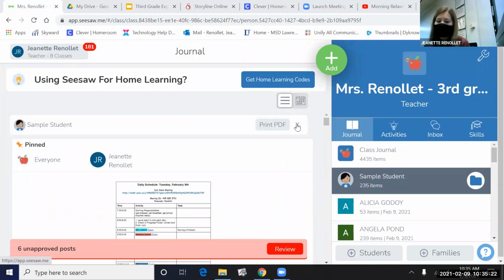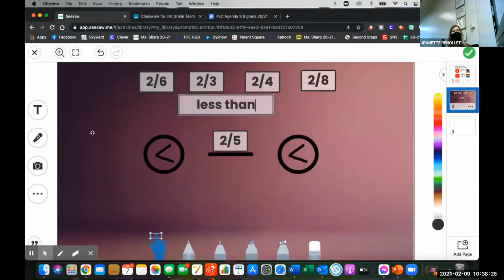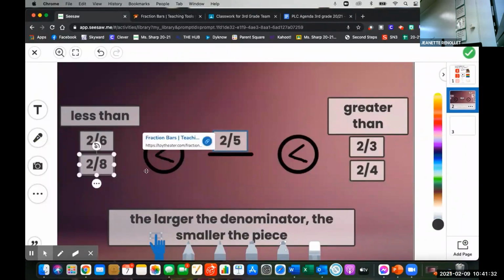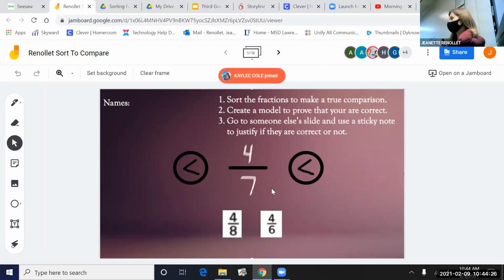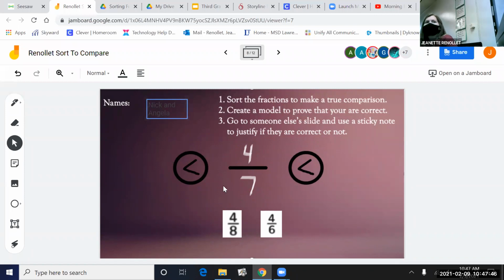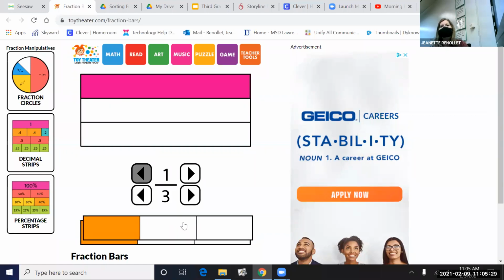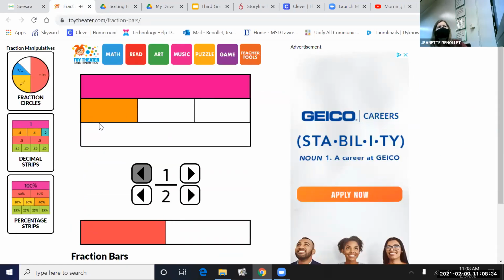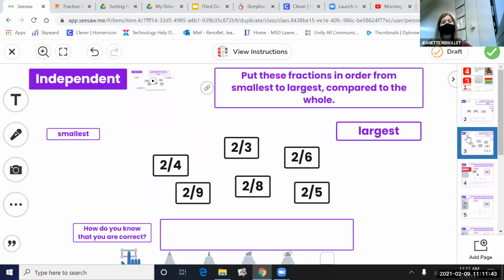Tuesday, Feb 9th Math Lesson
Tuesday, Feb 9th Math Lesson: Sort to Compare